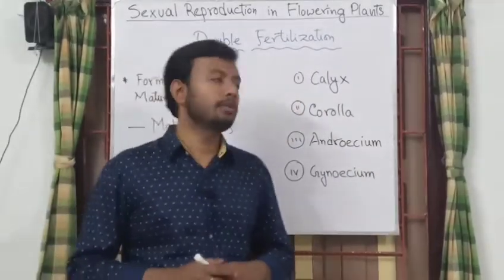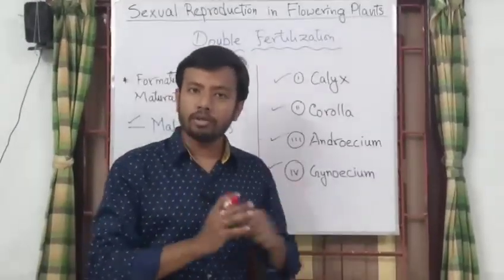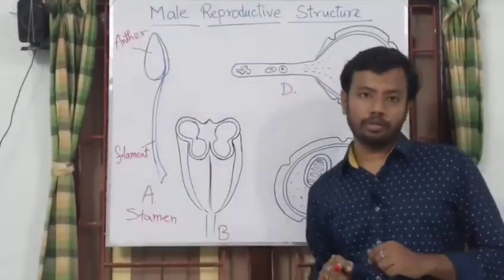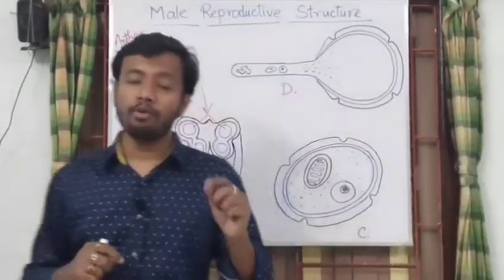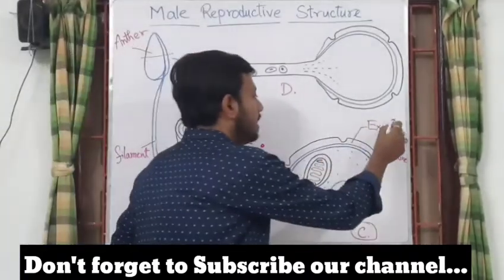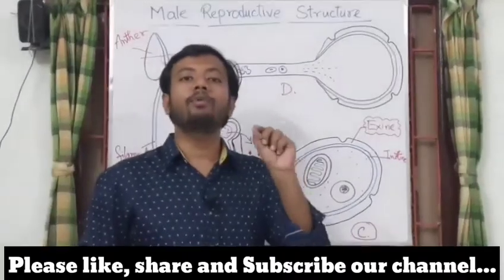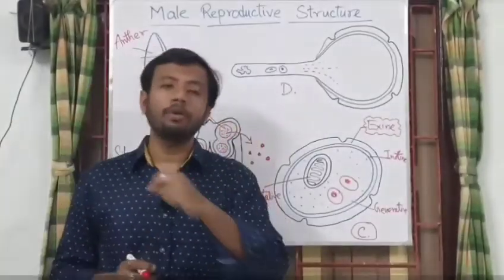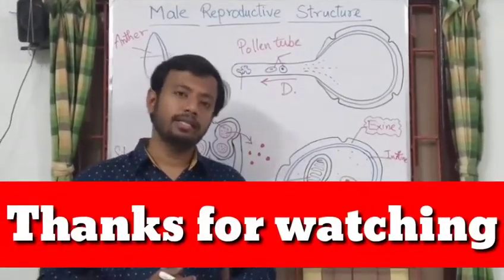Double Fertilization, Sexual reproduction in flowering plants, male reproductive structures.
Double Fertilization || Sexual reproduction in flowering plants || Male reproductive parts